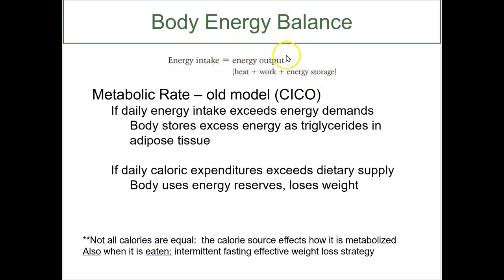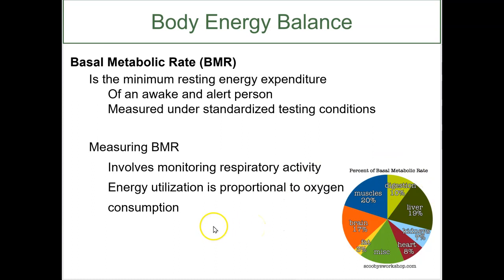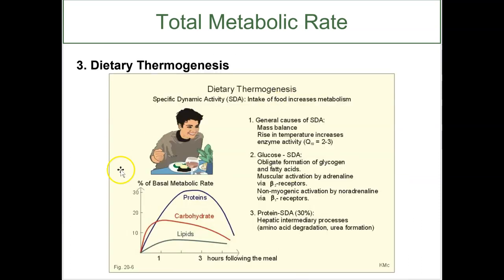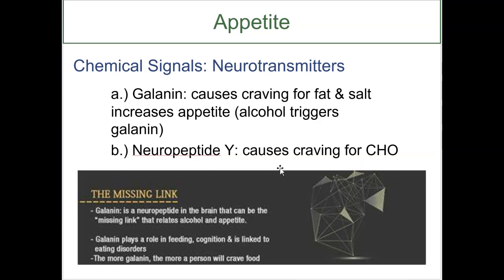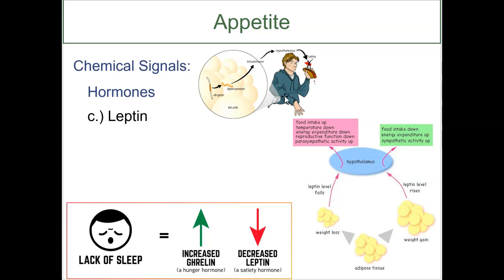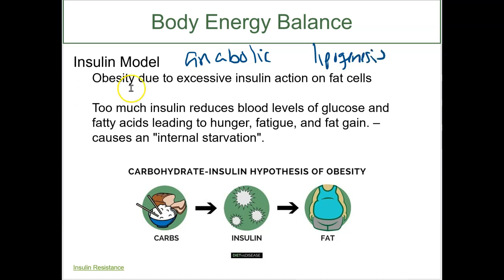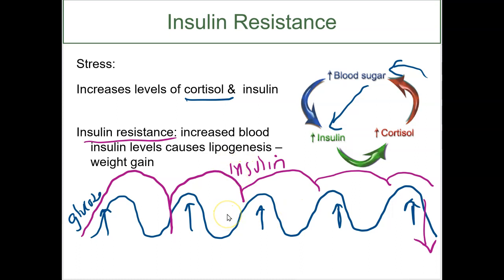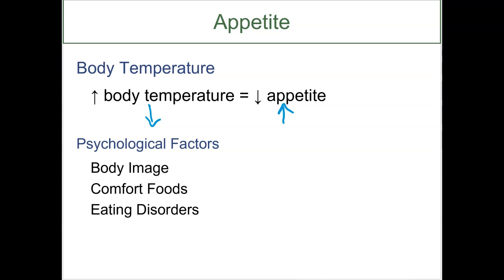metabolic rate and appetite